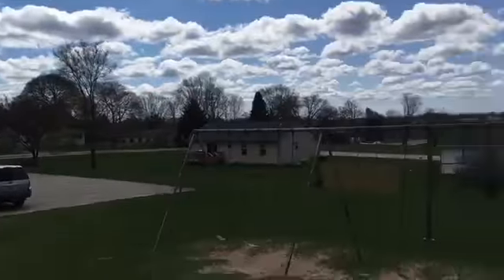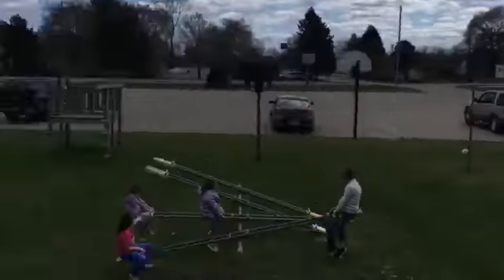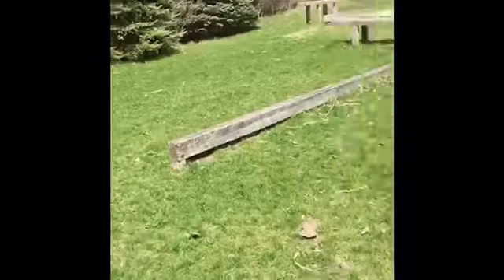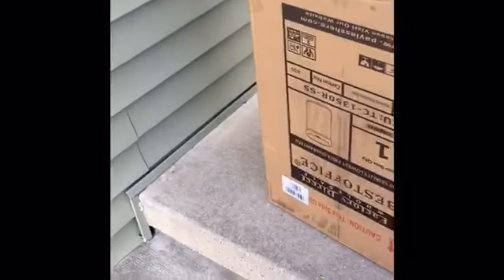Trying go pro on iPhone!!